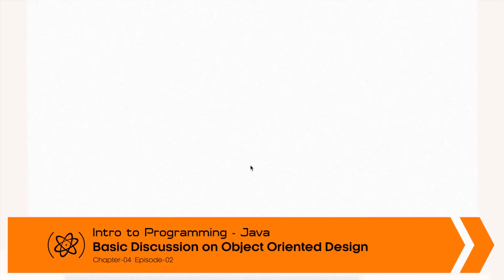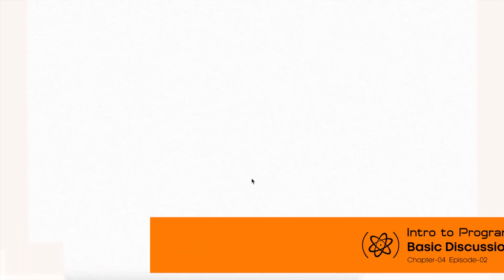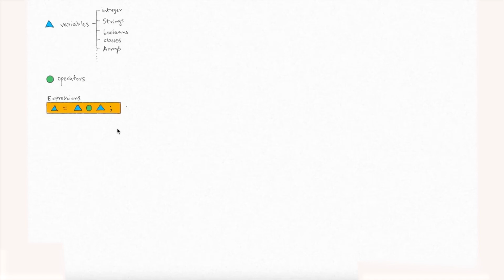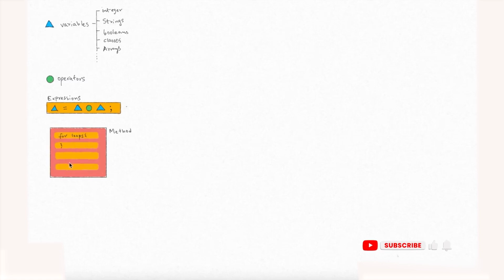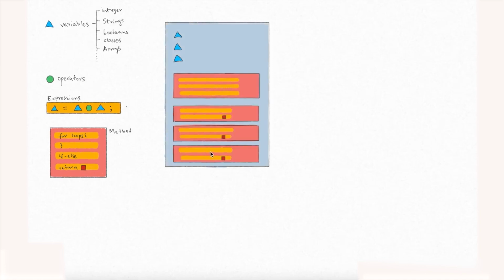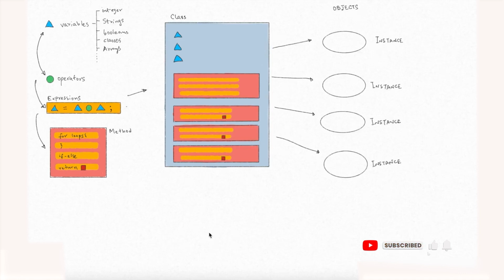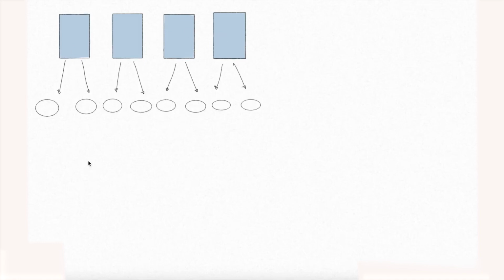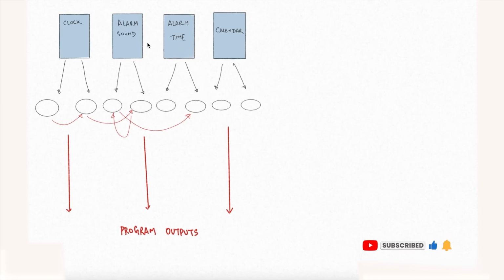Introduction to Java - Basic Discussion on Object Oriented Design - Episode 4.2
Introduction to Java - Basic Discussion on Object Oriented Design
Episode 4.2

Some Great beginner friendly books to learn Java:
1. Head First Java: A Brain-Friendly Guide (US), (Canada)
2. Effective Java (US), (Canada)